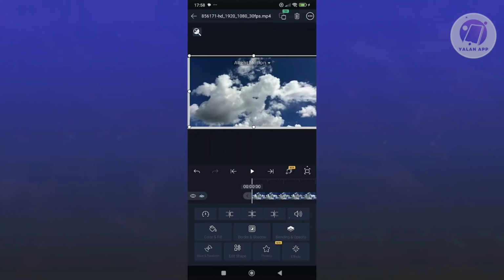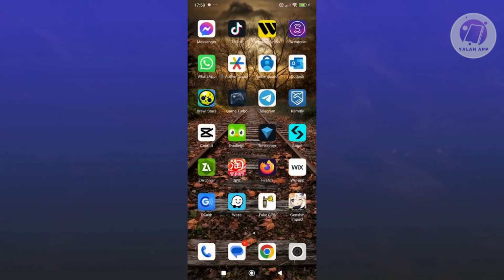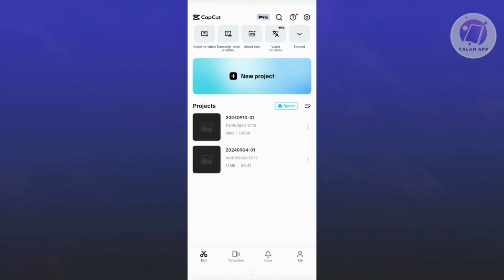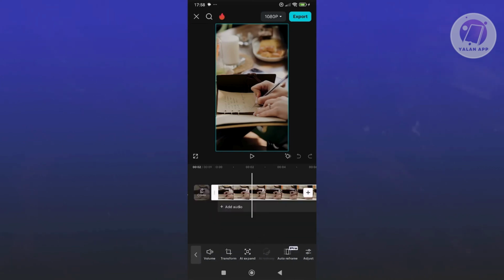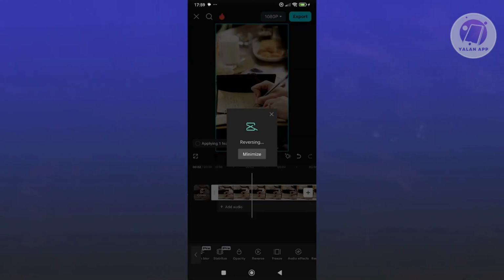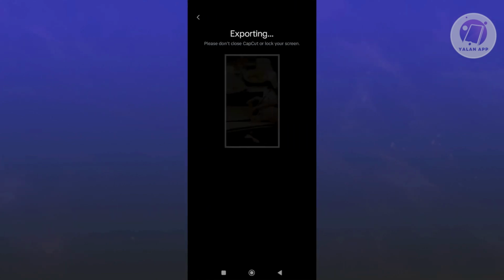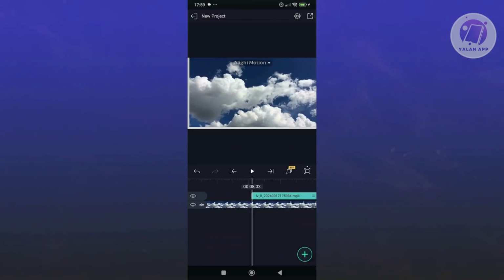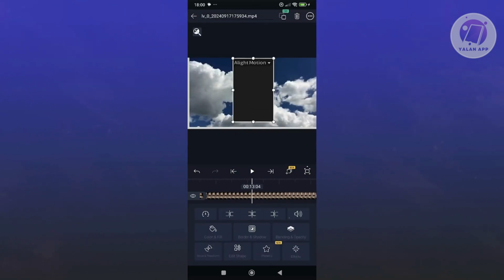How To Reverse Video On Alight Motion 2025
If you want to be able to reverse a video on Alight Motion, then this video will be perfect for you!